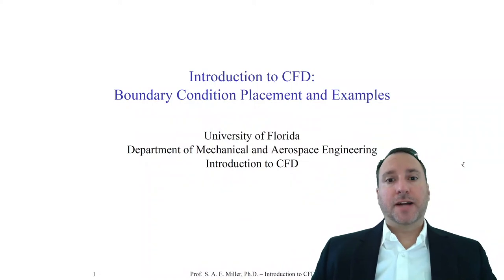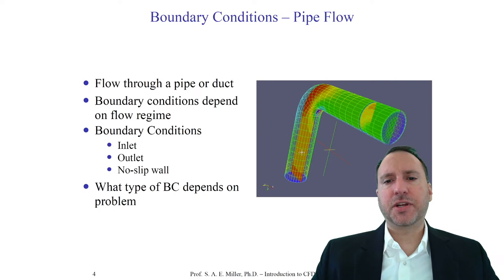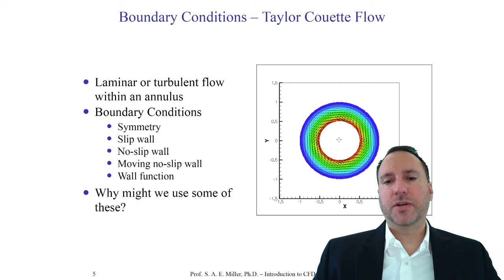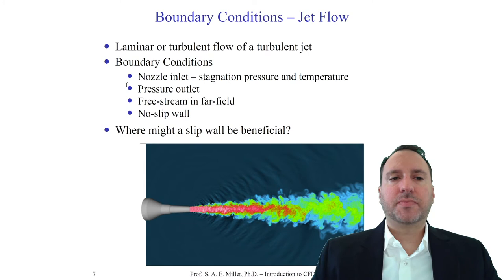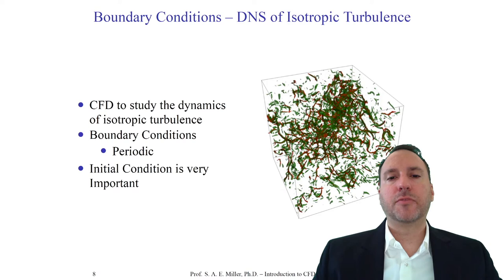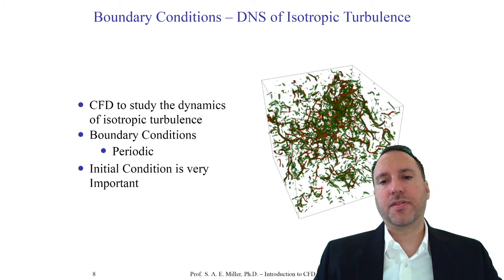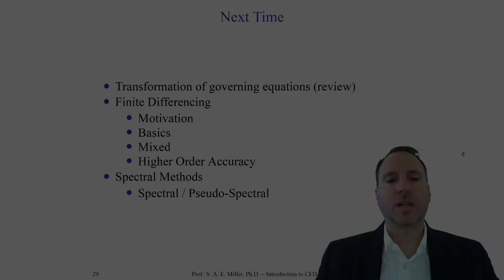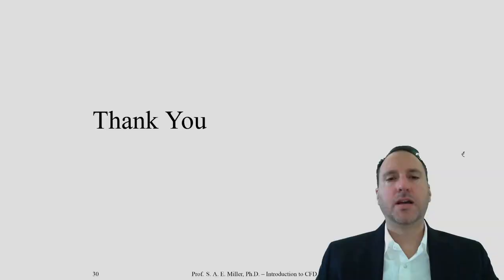Introduction to Computational Fluid Dynamics - Fluid Dynamics - 5 - BC Placement and Examples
Fluid Dynamics - 5 - Boundary Condition Placement and Examples

Boundary Condition Placement and Examples 00:00
Pipe Flow 1:23
Taylor Couette Flow 3:49
Flat Plate 7:17
Jet Flow 11:26
DNS of Isotropic Turbulence 15:06
Rotorcraft 17:38
Semi-Span Commercial Aircraft 19:34
Boundary Conditions - Best Practices 22:21
Summary and Concluding Remarks 36:43